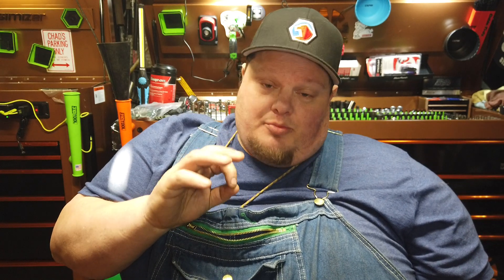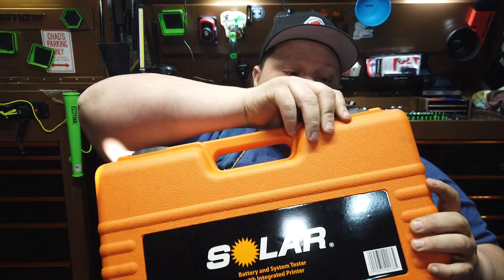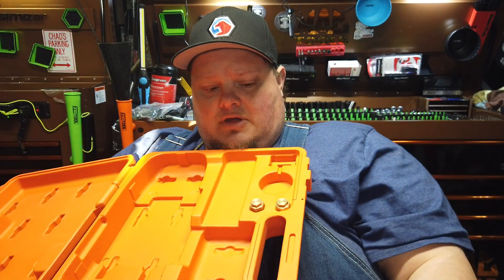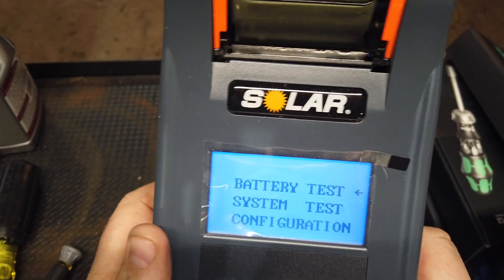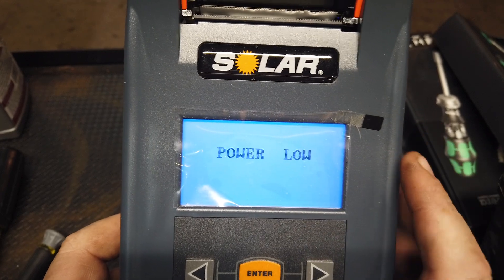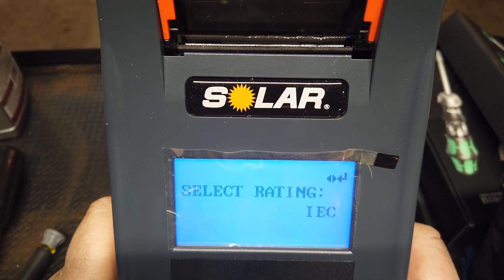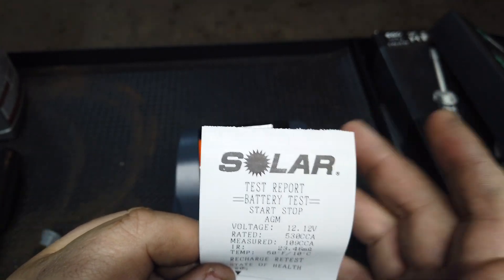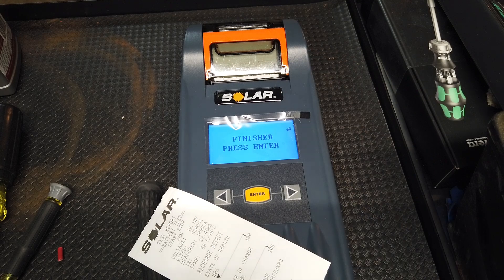SOLAR: BA327 The complete starting/charging system tester!!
This thing has all the best battery tester on the market with 6 different types of batteries test and charging system test plus a printer built in and affordable!!!